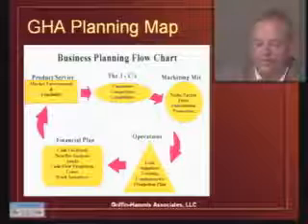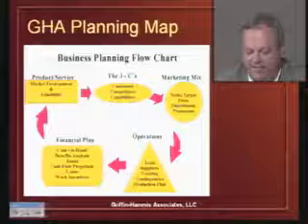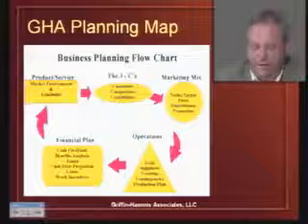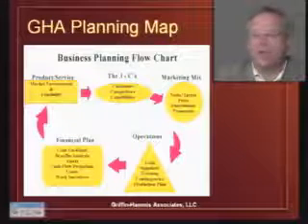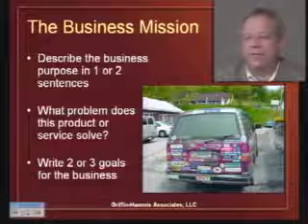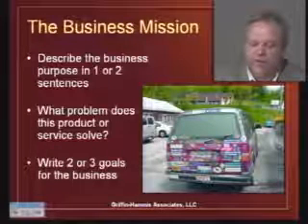Quick-Launch Business Plan – Part 2